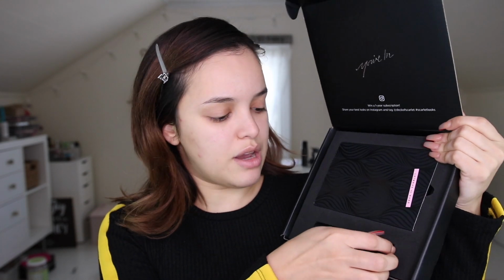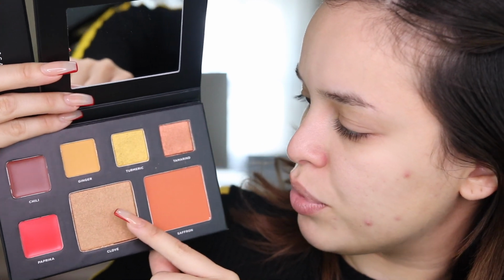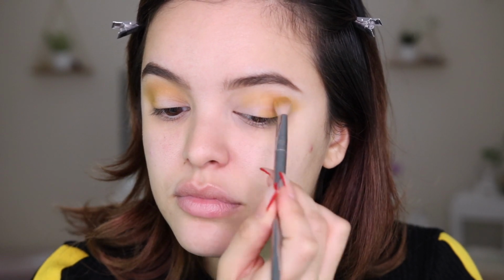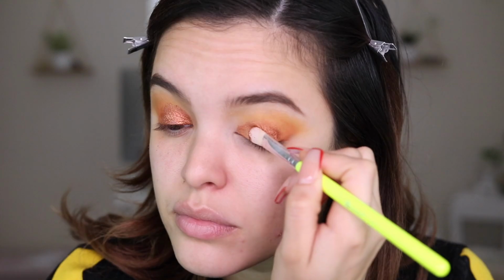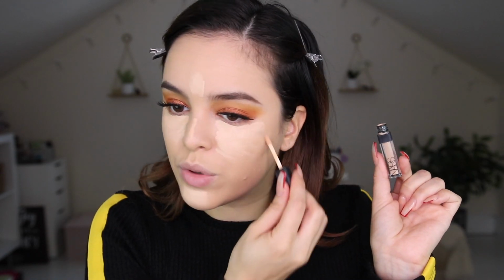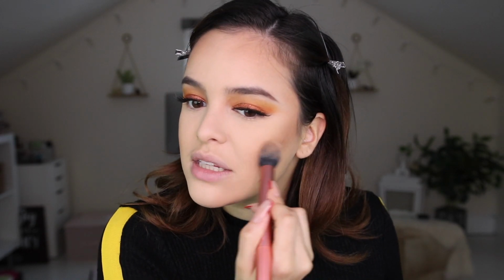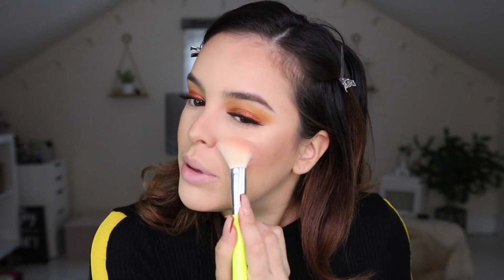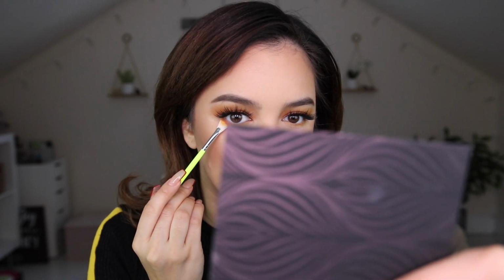VAMPY FALL MAKEUP TUTORIAL! | CassidySecrets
@CassidySecrets on IG & twitter